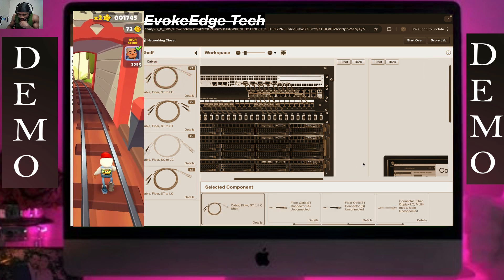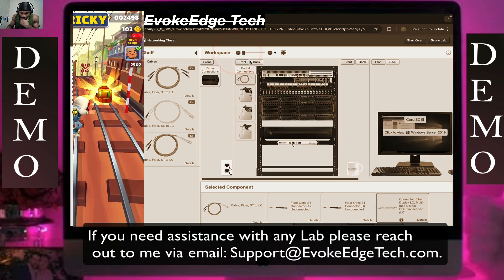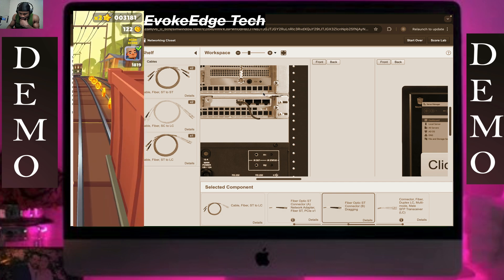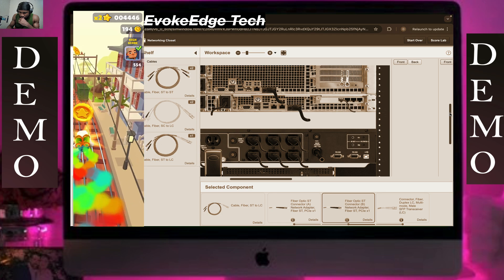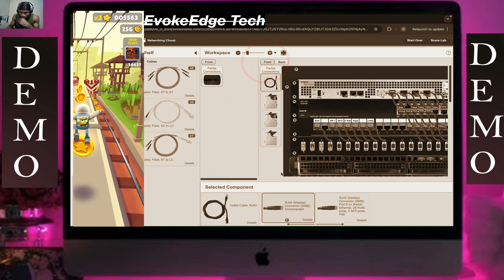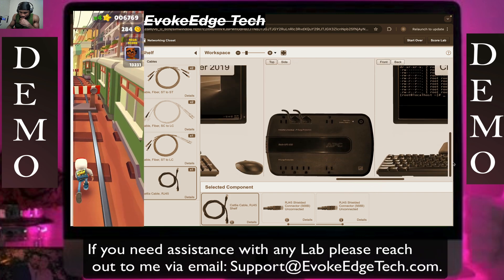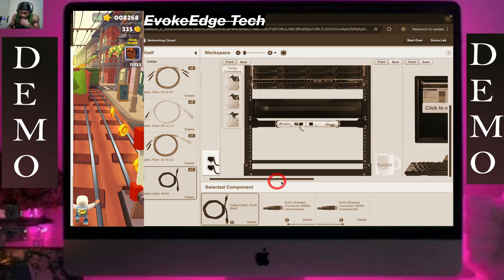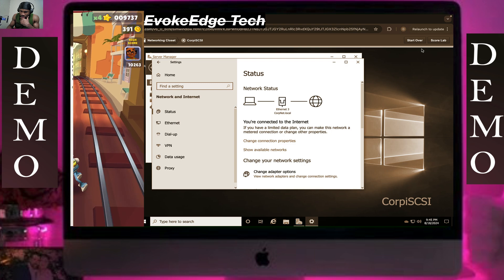TestOut LabSim: Connect Fiber Optic Cables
You work as the IT administrator for a growing corporate network. You are in the process of creating an iSCSI storage area network (SAN) on the CorpiSCSI server. The server is currently connected to the network using an Ethernet cable. To increase the server's performance, you have decided to replace the existing Ethernet connection with a fiber optic connection.

In this lab, your task is to: